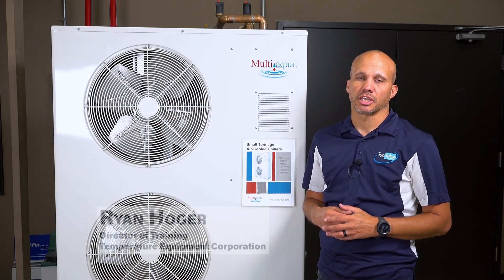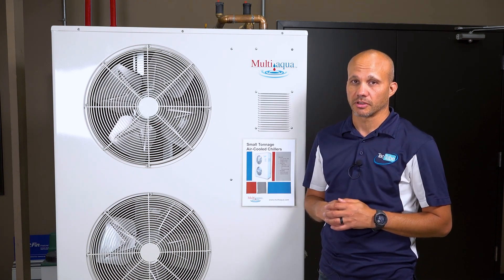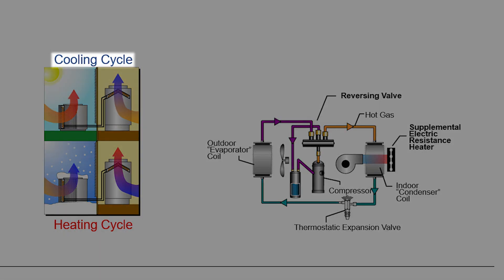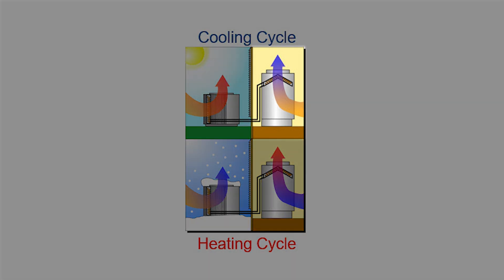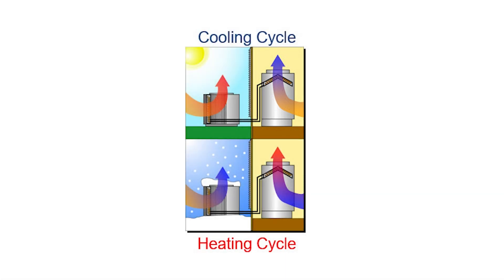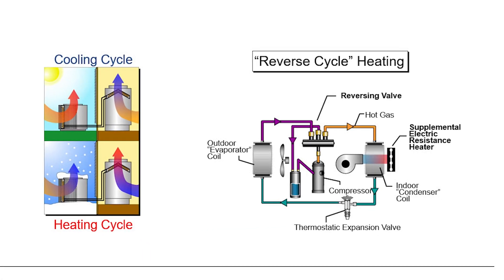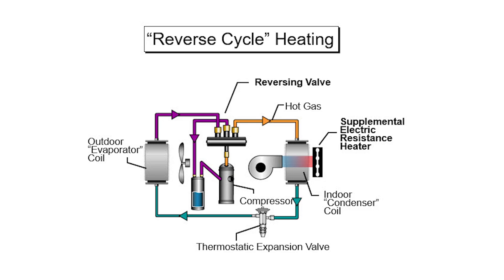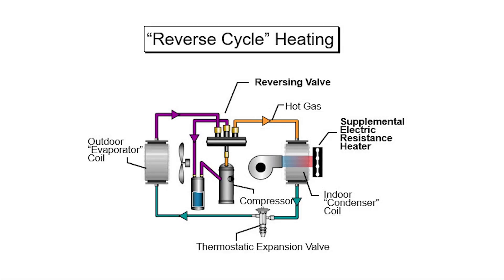Commercial Heat Pumps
Ryan Hoger walks us through how a heat pump works. Then he shows us the different types of heat pumps commonly found in commercial buildings.